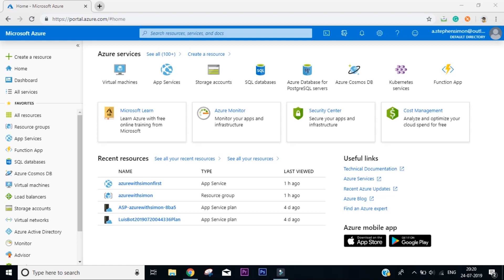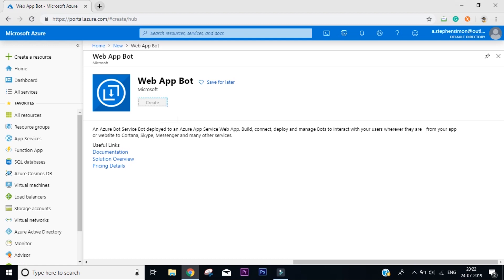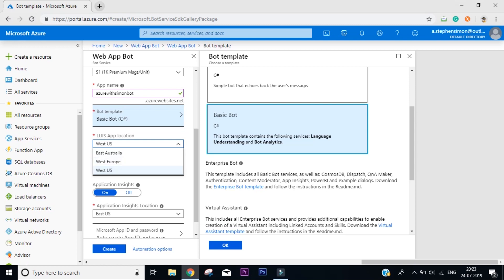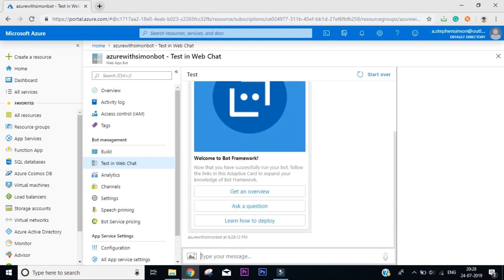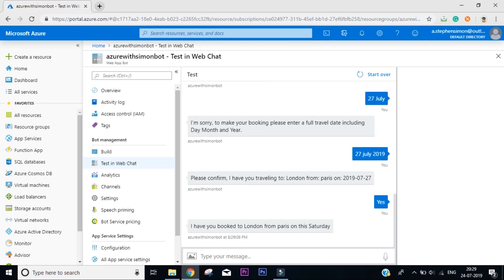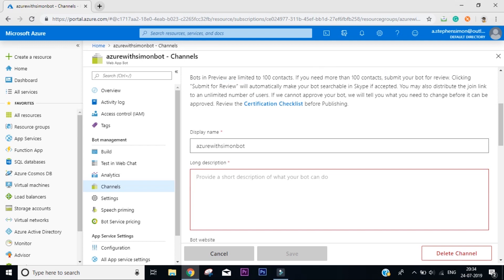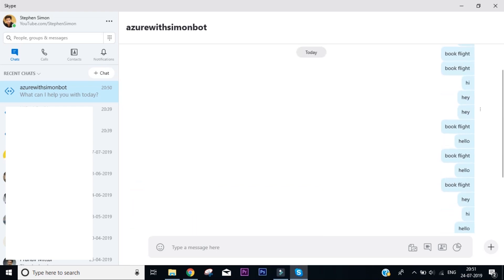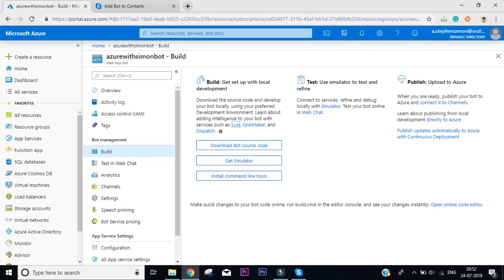Create Chat Bot in Azure || Azure With Simon - Episode : 2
Learn to build a chatbot on Azure with integrated Natural Language Processing and connected on Skype!
Watch this video till the end to learn step by step.